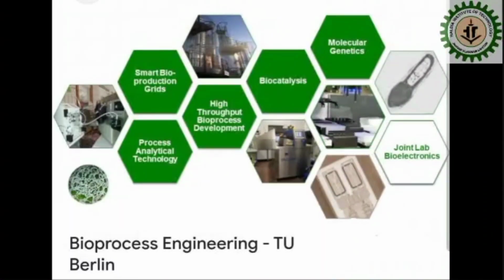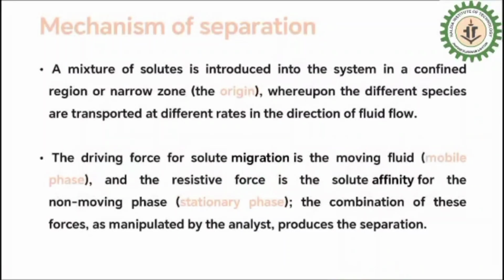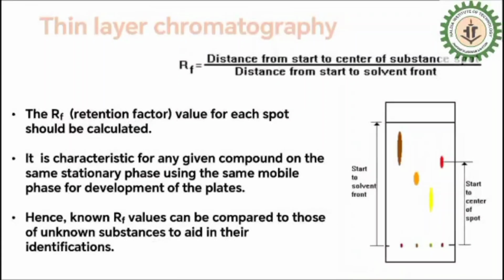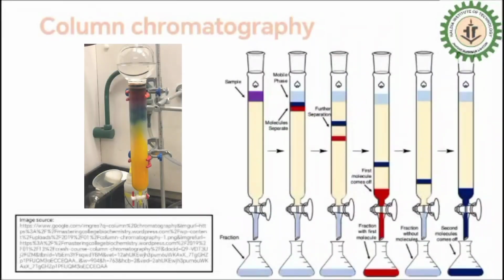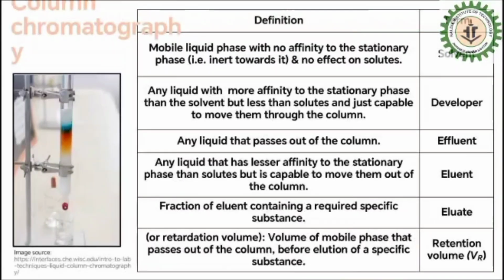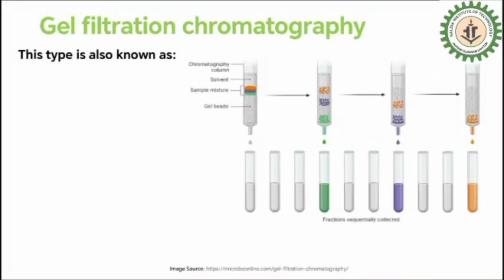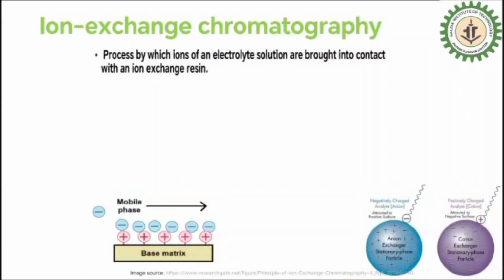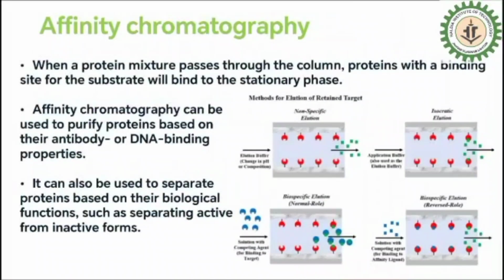Downstream Chromatography Explained | Principles, Types & Applications 🧪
Downstream Chromatography Explained | Principles, Types & Applications 🧪 || Downstream Processing: Chromatography Techniques Explained

🧪 Want to understand how valuable biomolecules are purified after fermentation? This lecture introduces Downstream Chromatography, one of the most important purification techniques in biotechnology and bioprocess engineering.

In this video, you'll learn the principles, types, working mechanisms, and industrial applications of chromatography used in downstream processing. From ion exchange chromatography to gel filtration, affinity chromatography, and HPLC, every concept is explained in a clear, simple, and exam-oriented manner.

📘 Topics Covered in This Video:

🟢 Introduction to Downstream Processing
🔵 Introduction to Chromatography
🟡 Principles of Chromatography
🟠 Classification of Chromatography
🟣 Adsorption Chromatography
🔴 Partition Chromatography
🟤 Ion Exchange Chromatography
⚪ Size Exclusion (Gel Filtration) Chromatography
🔷 Affinity Chromatography
🔶 High-Performance Liquid Chromatography (HPLC)
🟥 Thin Layer Chromatography (TLC)
🟩 Paper Chromatography
🟦 Column Chromatography
🟨 Chromatographic Separation Mechanism
🟪 Mobile Phase and Stationary Phase
🟫 Elution Techniques
🔘 Factors Affecting Chromatographic Separation
🟢 Applications in Biotechnology

Dr. Nabanita Roy Chattopadhyay is an Assistant Professor in the Department of Biotechnology, Haldia Institute of Technology. She specializes in Biotechnology, Molecular Biology, Cell Biology, and Bioprocess Engineering, with a strong focus on concept-based teaching and practical applications. Her lectures are designed to simplify complex biological processes and help students excel in university examinations, competitive tests, and research.